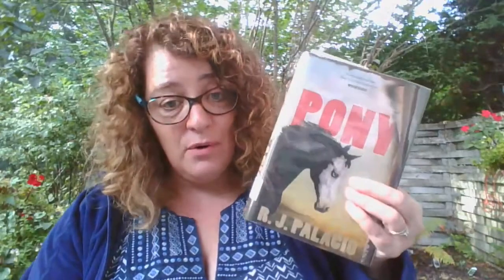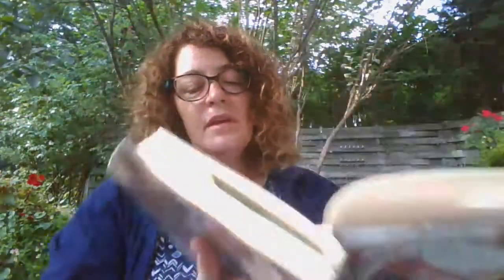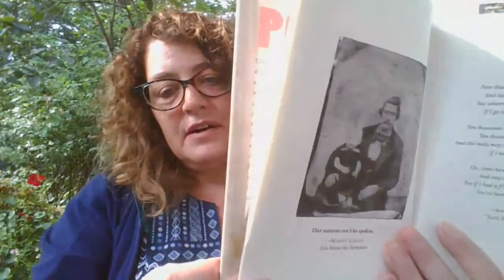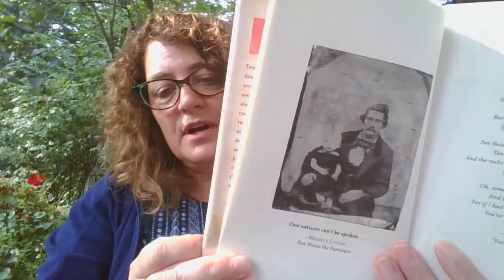FCF-Pony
First Chapter Fridays
Pony by R.J. Palacio, read by Rebecca Sofferman, Librarian
Colchester Middle School